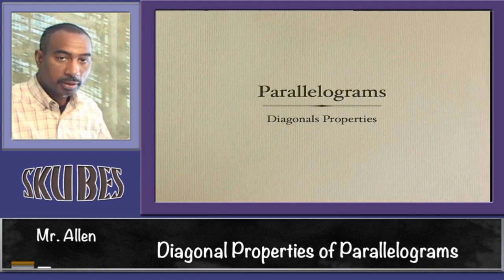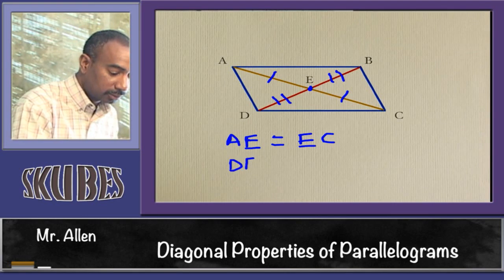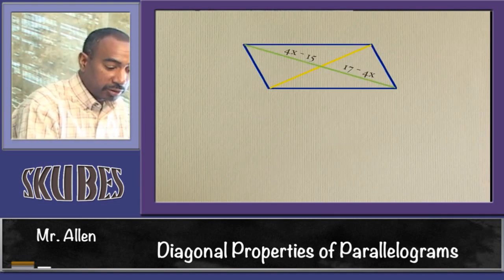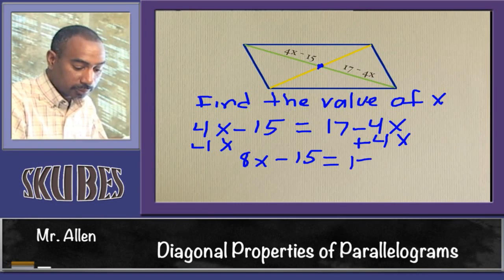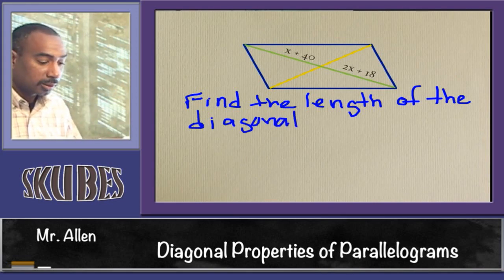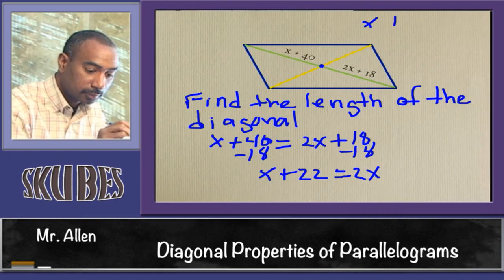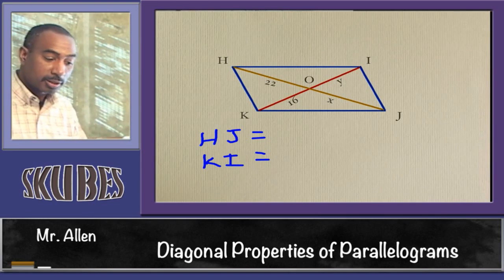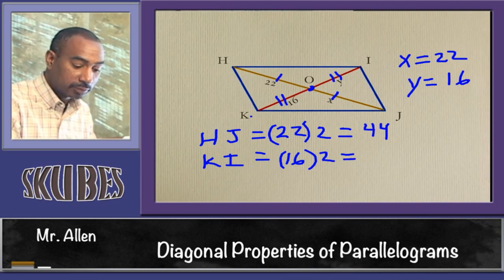Diagonal Properties of Parallelograms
G-CO.11
Prove theorems about parallelograms. Theorems include: opposite sides are congruent, opposite angles are congruent, the diagonals of a parallelogram bisect each other, and conversely, rectangles are parallelograms with congruent diagonals.

G-SRT.5
Use congruence and similarity criteria for triangles to solve problems and to prove relationships in geometric figures.